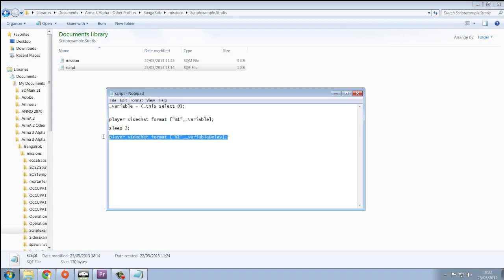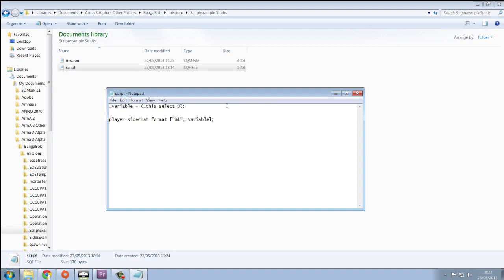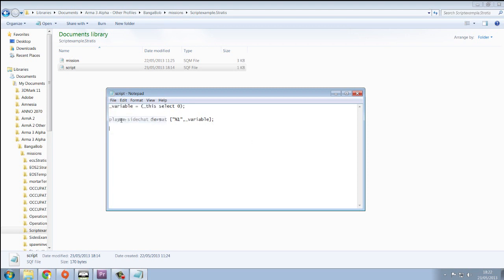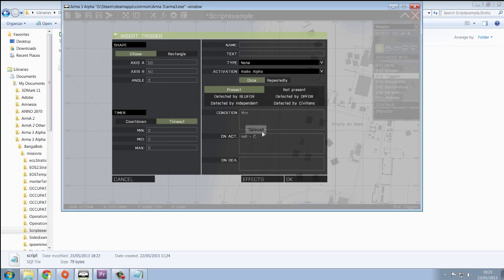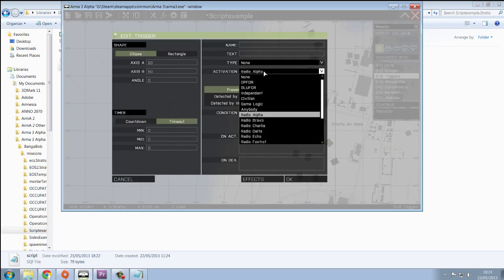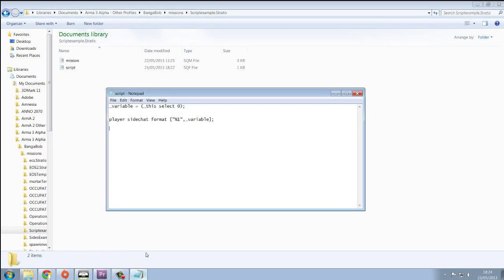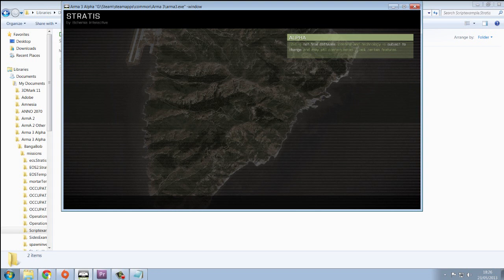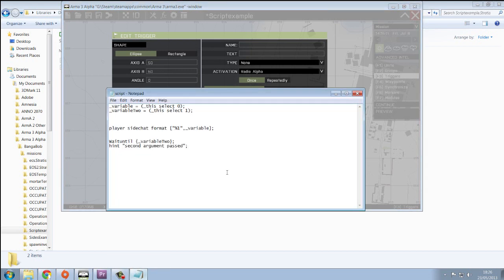ArmA 3 | Scripting (Arguments)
null = ["Arguement 1", false] execVM "script.sqf";

_variable = (_this select 0);
player sidechat format ["%1",_variable];
Waituntil {_variableTwo};